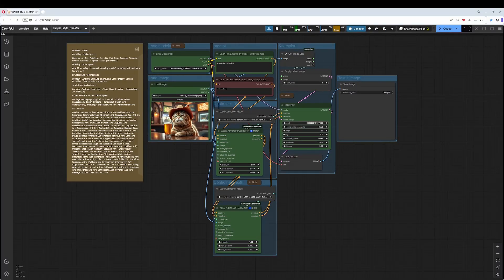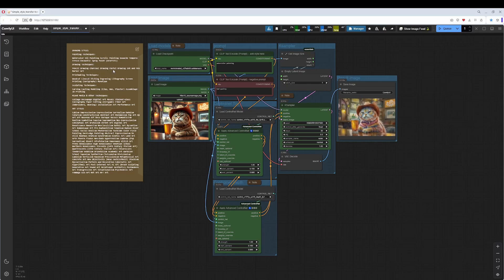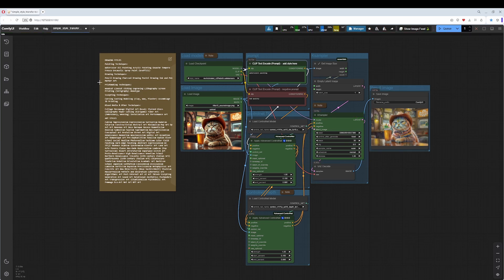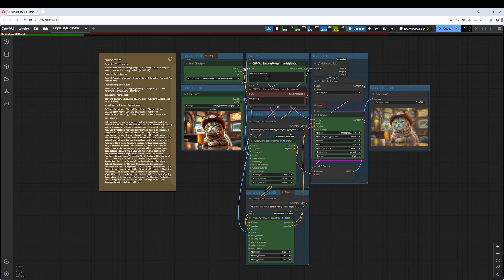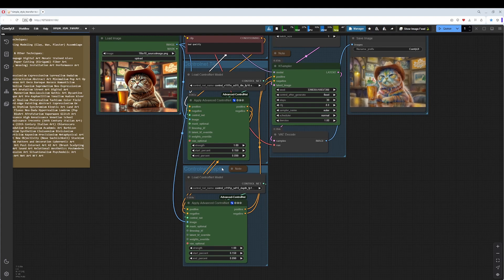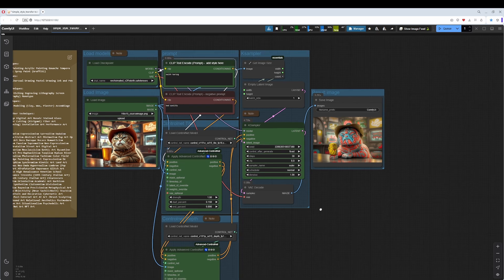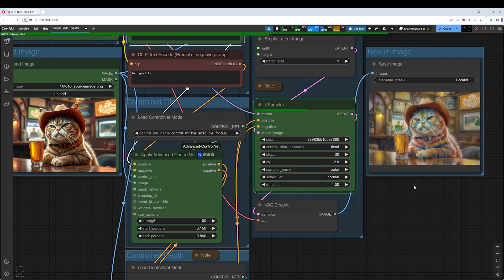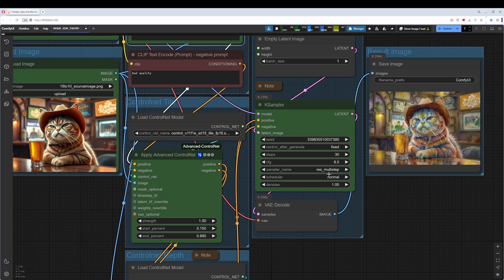Comfyui simple style transfer with controlnet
This is an explanation video for the simple style transfer workflow for ComfyUI which i offer at my page. It converts an image to another style. A realistic photo to a watercolor painting for example.